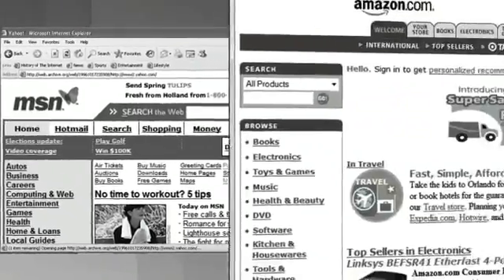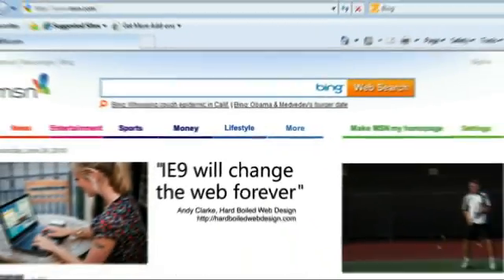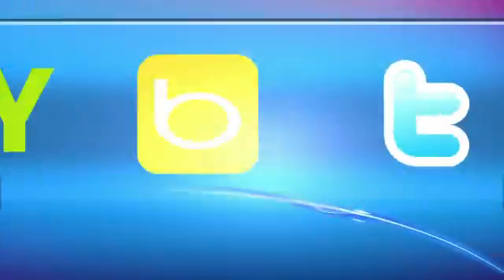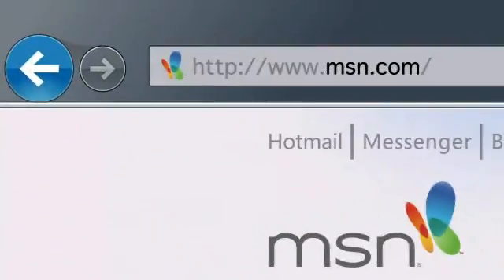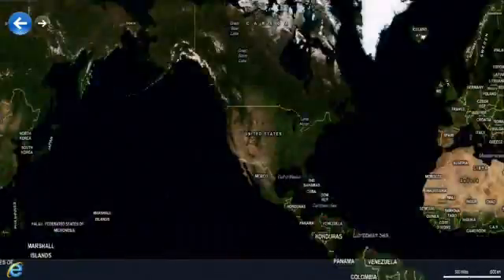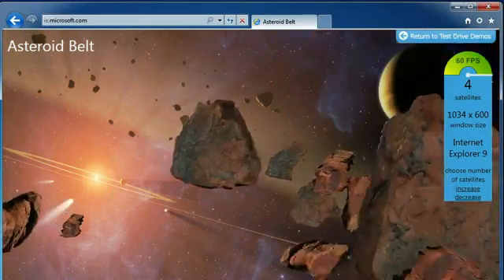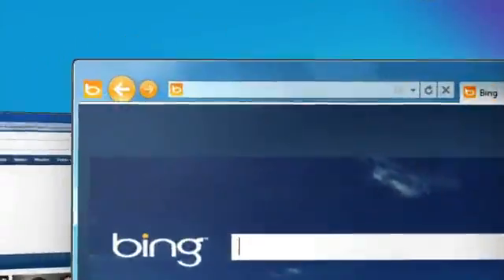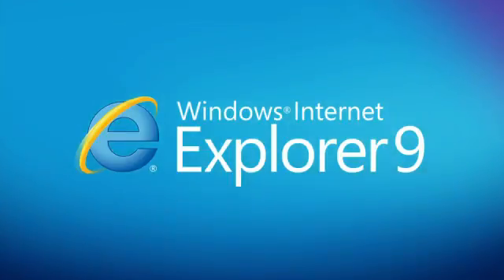IE 9 DEMO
IE 9簡介